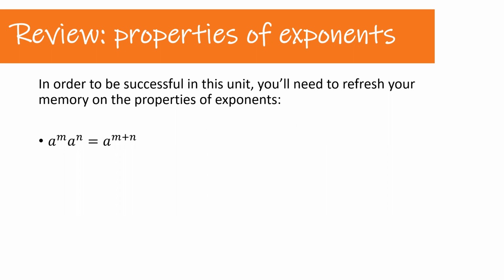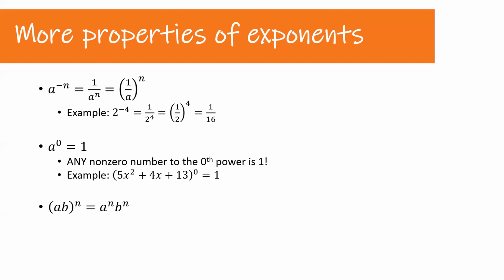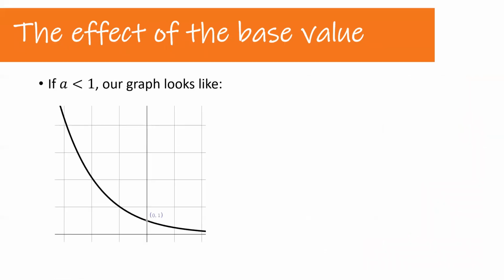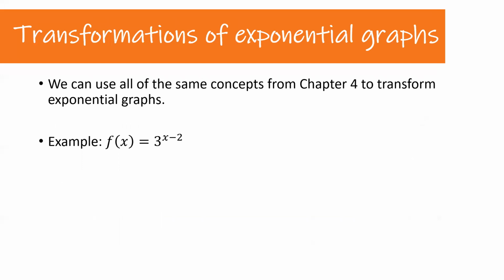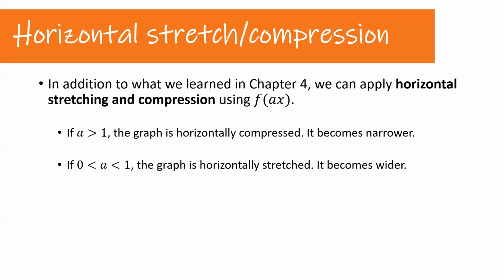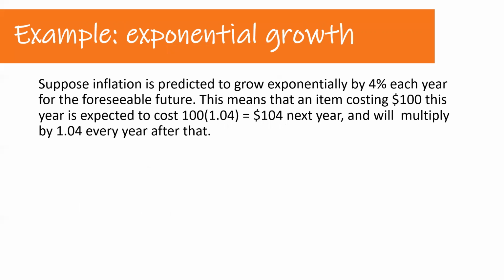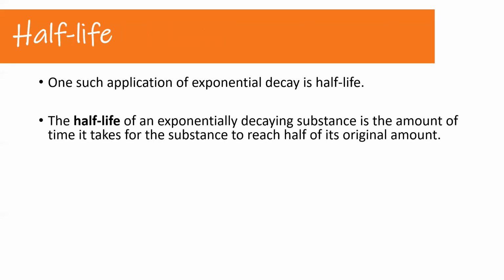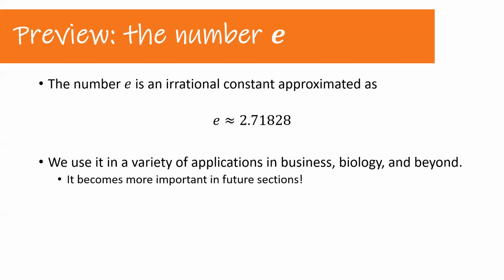MAT-109: Section 5.1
Recorded lecture for Section 5.1: Exponential Functions